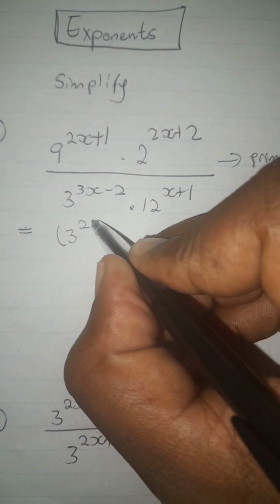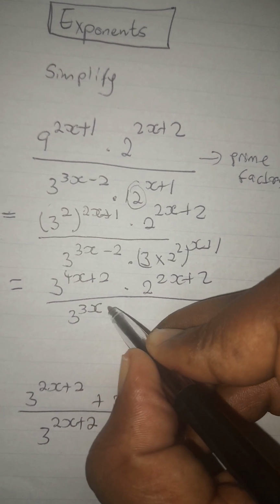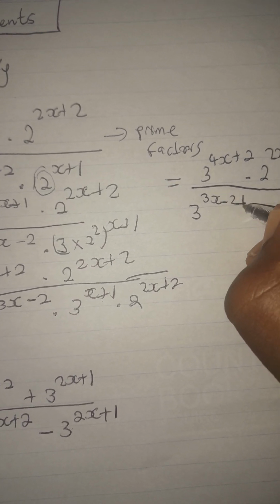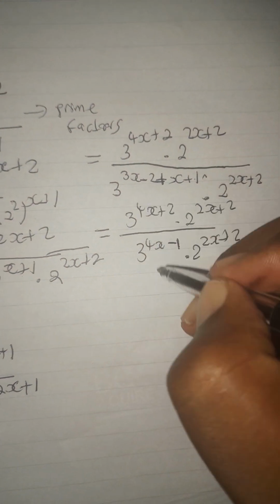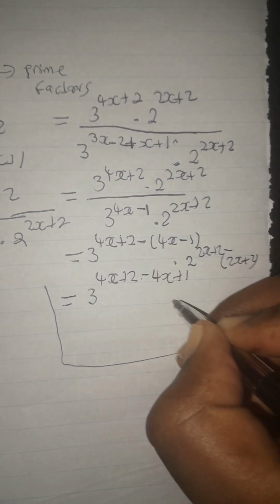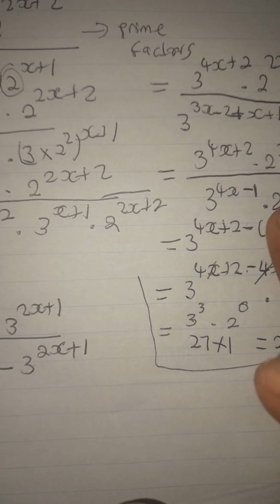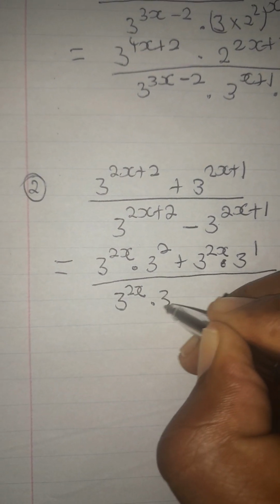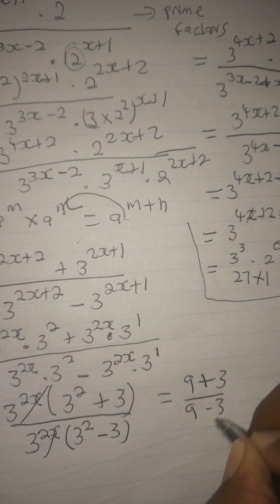Exponents Grade 10